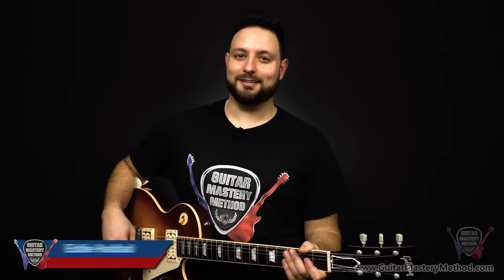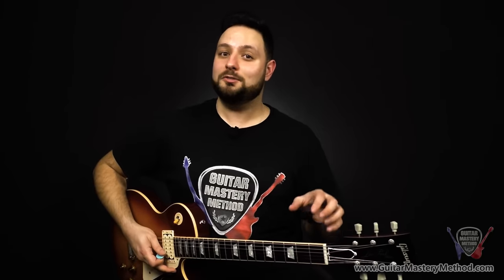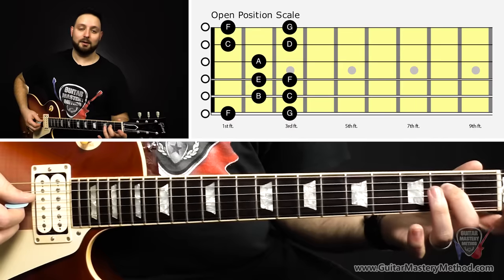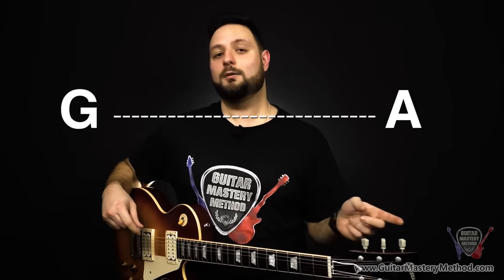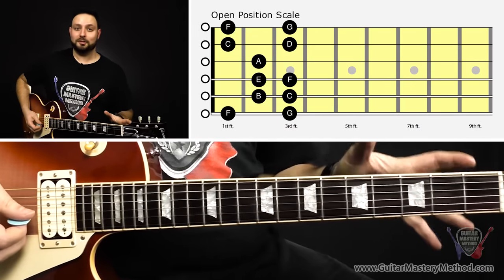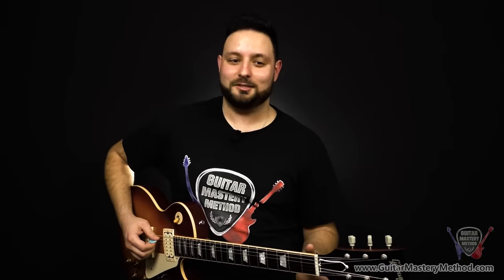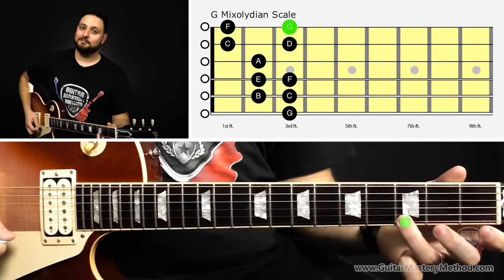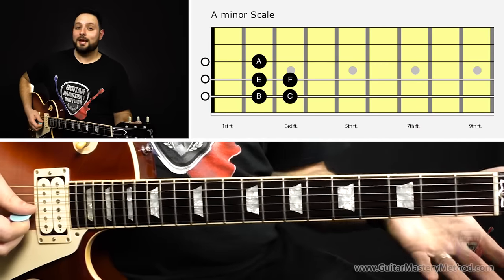Beginner Guitar Scales - What You Should Learn FIRST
OK… so you’ve bought your first axe and you’re on YouTube, eager and ready to learn to play guitar! Boy am I glad you’re here! It can be overwhelming trying to figure out what you should learn first. I’m here to tell you that before you’ve into learning your favorite songs right off the bat, that you take the time learning guitar scales.

But not just any guitar scales, THE guitar scale! The one we cover in this video is hands-down the MOST important scale you should learn before you learn anything else! As far as beginner guitar scales go, this scale automatically makes you a more knowledgeable guitar player whether you know it or not!

So like I said, this ain’t your average scale, just like this ain’t your average YouTube guitar lesson ;)

Today we’re going to learn to play guitar the right way, by learning the best set of notes that’ll get you started with becoming a genuine guitar player. This one scale will cover a whole gamut of other beginner guitar scales automatically… you’ll just have to watch the whole video to find out what I’m talking about.

In this YouTube guitar lesson, I’ll break down the scale for you in super duper detail. I’ll also break down each of the other beginner guitar scales that you’ll automatically learn, piece by piece.

By the end of this video, learning guitar scales will become a breeze for you. And you’ll learn to play guitar like a champ with these scales under your belt. Knowing this particular scale is the equivalent of working SMARTER, not harder, when it comes to beginner guitar scales.

This is your first step in visualizing all the patterns and roadmaps that exist on your guitar’s fretboard. From this point on you’re going to be learning more scales, chords, and songs; and more and more the dots will be connected and you’ll have a solid understanding of how the guitar is played.

Not to mention you’ll find that the one scale we learn today contains tons of other scales, open position chords, and even some of your favorite guitar riffs! Not too shabby :)

Rock On!